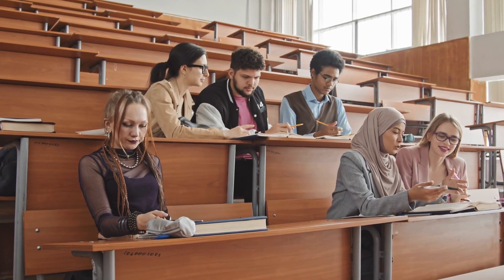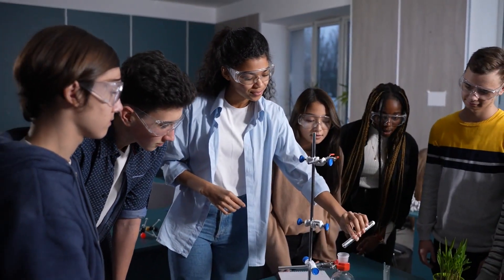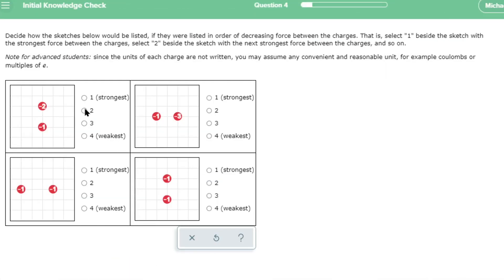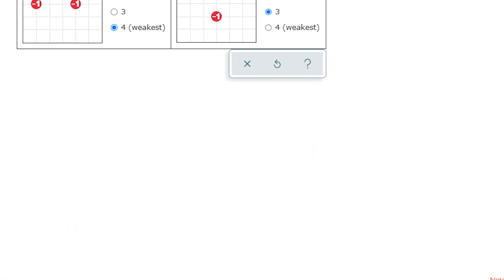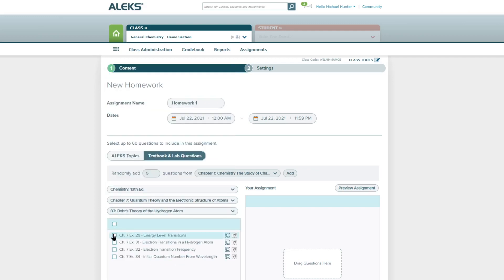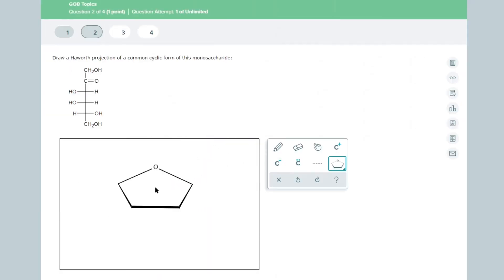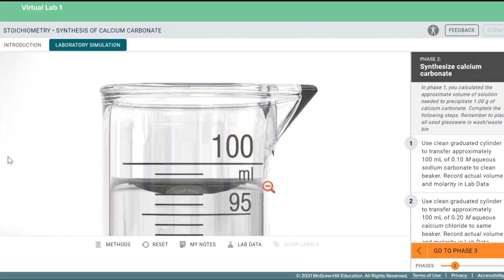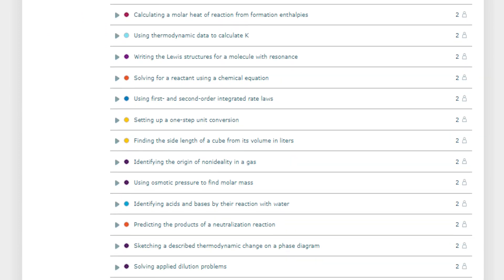ALEKS Chemistry Introduction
ALEKS gives students the skills they need to succeed in Chemistry by improving the correlation between homework grades and exam performance. With the addition of new homework and assignment features, ALEKS now offers instructors the ability to blend adaptive assignments for pre-requisite skill development and concept mastery, and non-adaptive assignments for homework, tests, and quizzes.